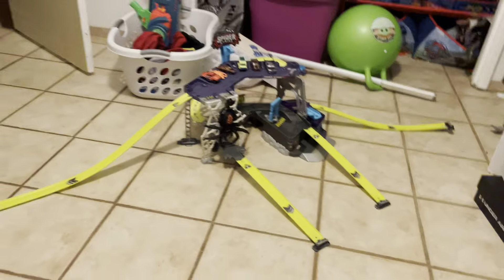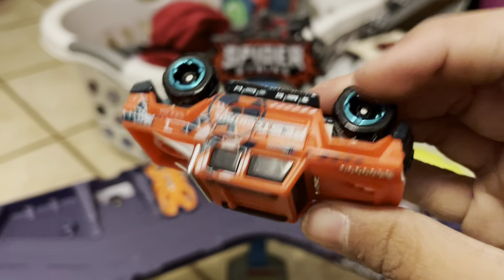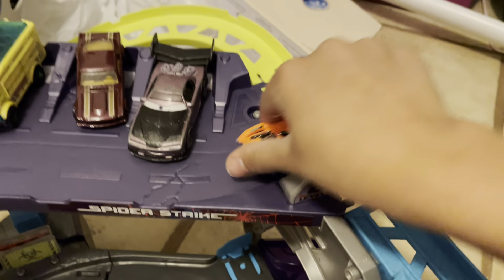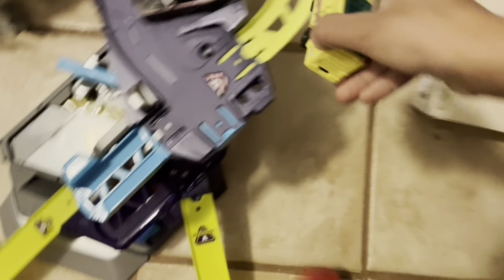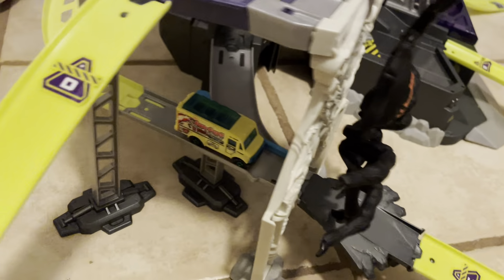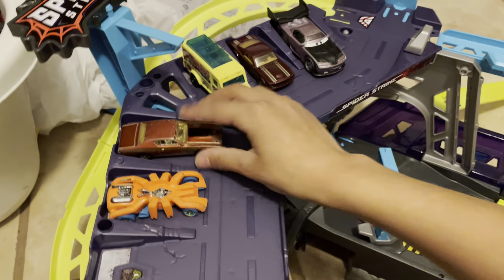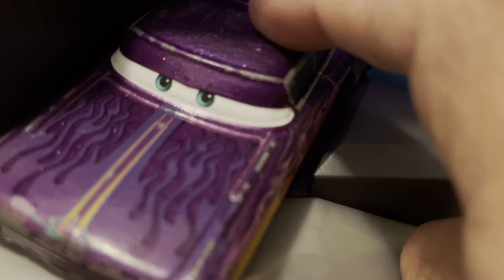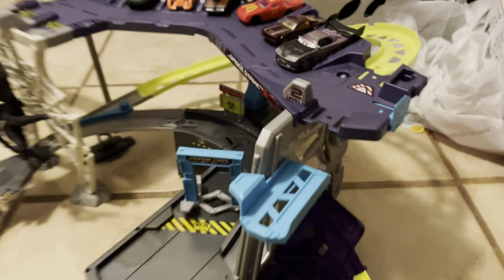Hot wheels track review (spider strike)